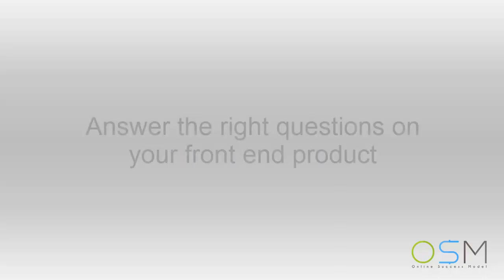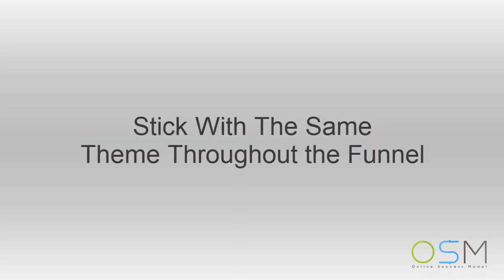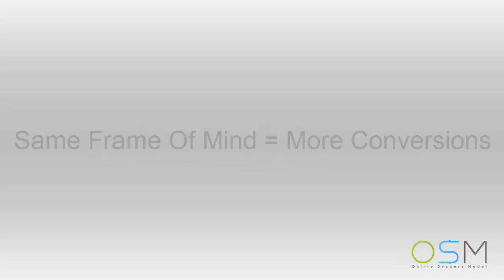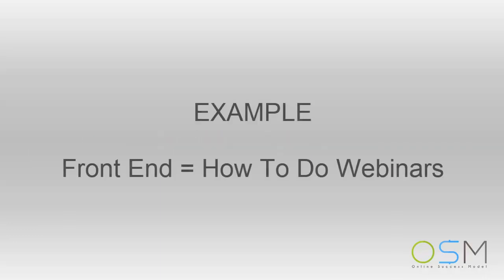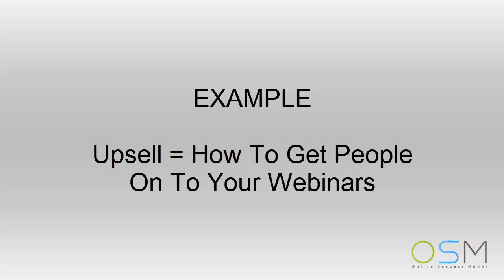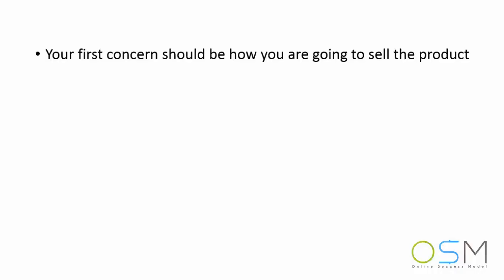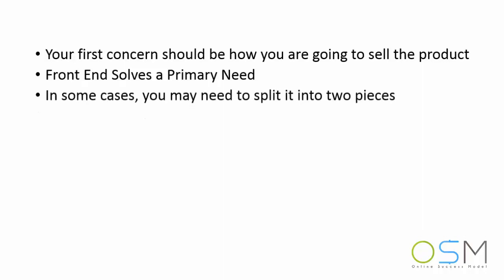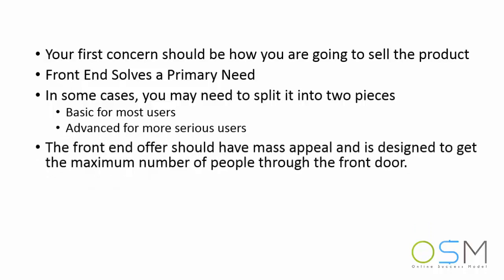01 Sales Funnel Theory and Fundamentals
01 Sales Funnel Theory and Fundamentals
Learn how to build